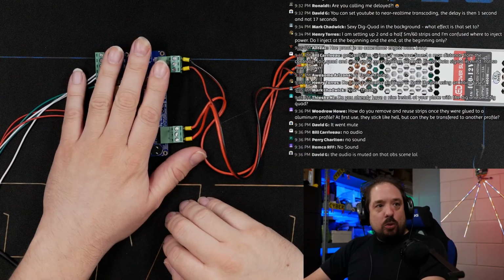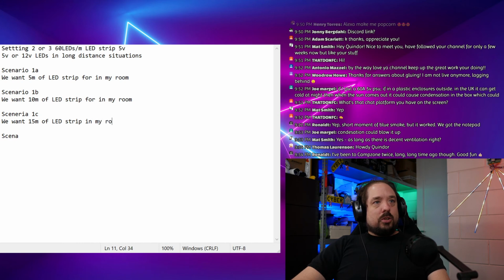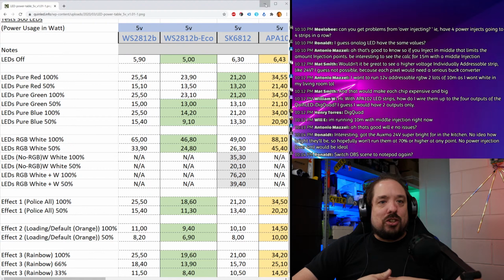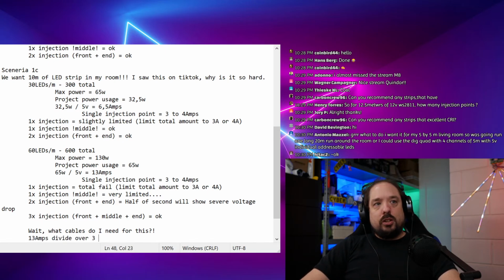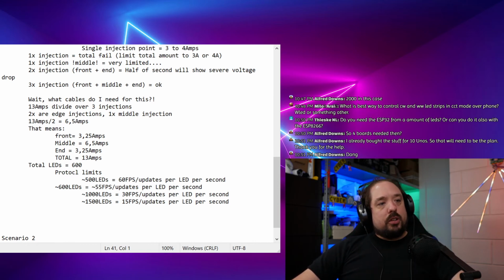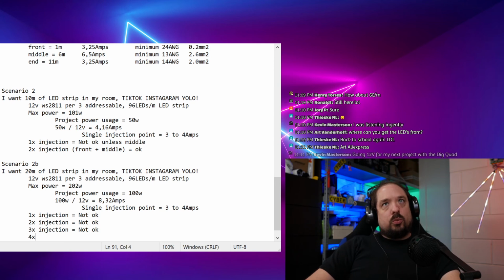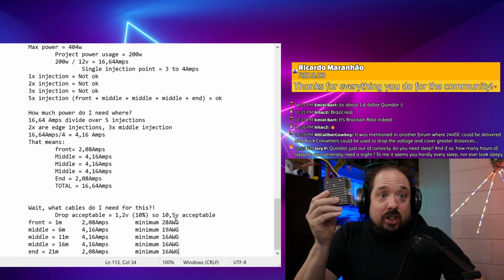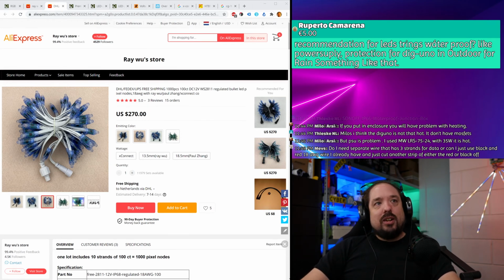Intermit.Tech #7 - LED setup talk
Please see the following article for the text file and all links used